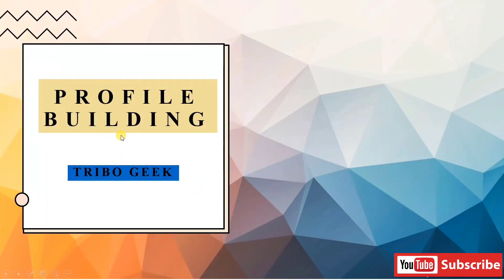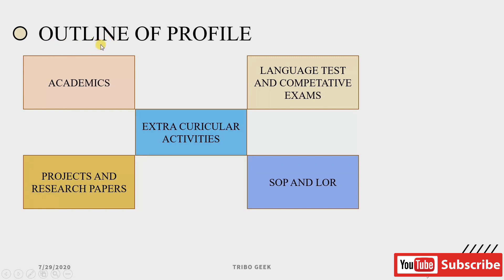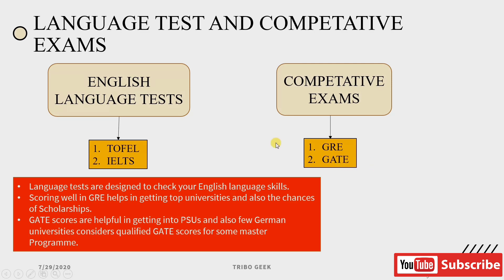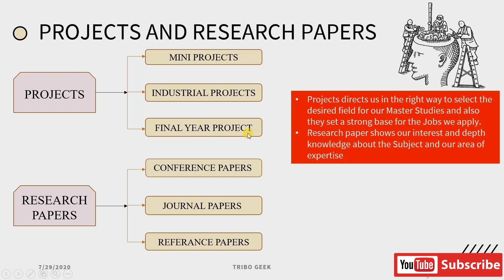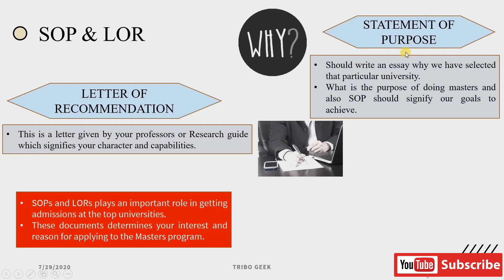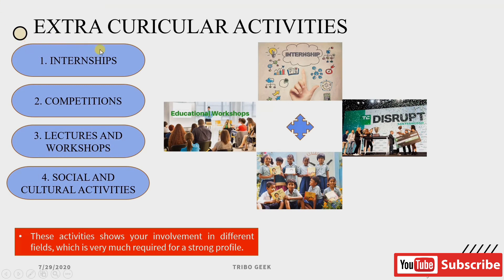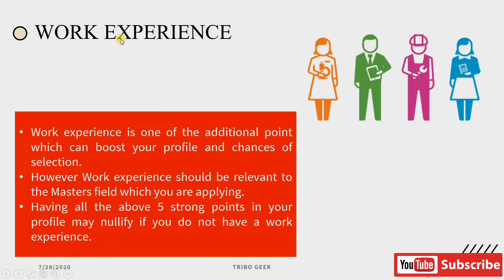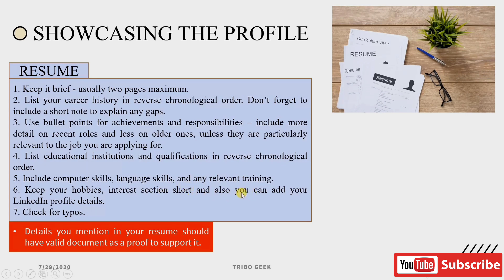Profile Building for Engineering Students 🚀 | Jobs, Higher Studies & Resume Tips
Want to know how to build a strong profile as an engineering student? In this video, I’ll walk you through everything that makes a profile stand out for jobs, higher education, internships, and research opportunities.

🔹 What you’ll learn in this video:
00:01 – Intro – Why profile building is important
00:23 – Profile Building Basics – What a good profile contains
02:11 – Academics – CGPA, relevant studies & credits
03:30 – Language Tests & Competitive Exams – IELTS, TOEFL, GRE, GATE
05:20 – Projects & Research Papers – Types of projects and research publications
07:32 – SOP & LOR – Statement of Purpose & Letters of Recommendation
08:37 – Extracurricular Activities – Internships, workshops & social activities
09:40 – Work Experience – How it adds value
10:13 – Resume – Tips for creating a strong CV
11:51 – Outro – Key takeaways & upcoming videos

By the end of this video, you’ll know exactly how to structure your profile for success—whether you’re applying for jobs, top universities, or internships.